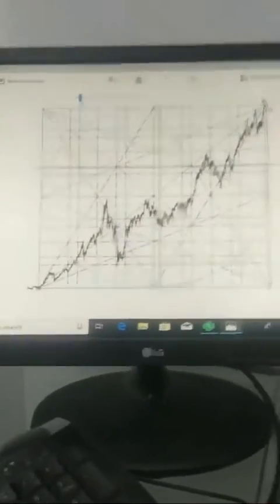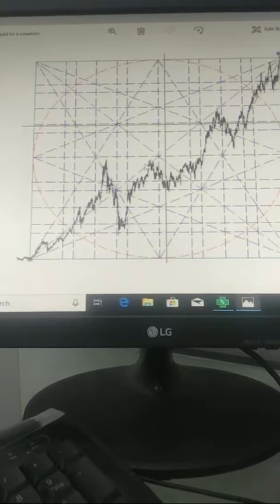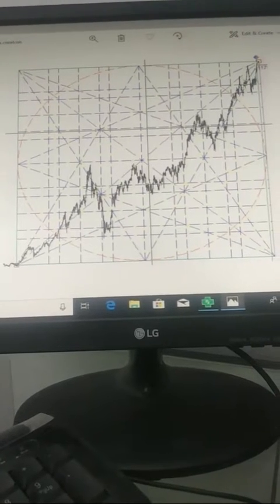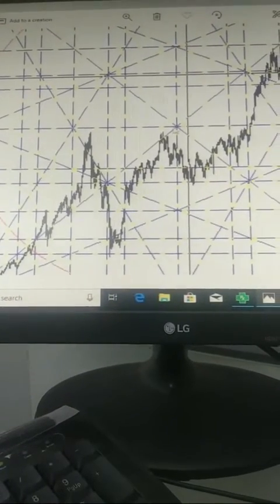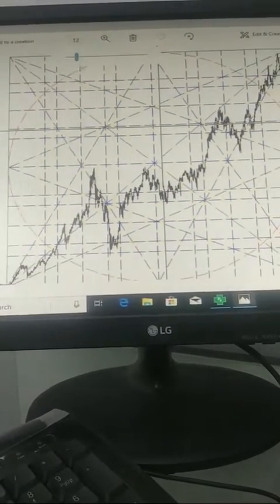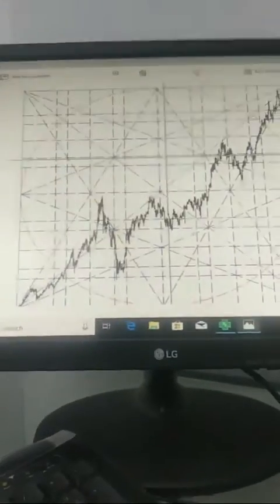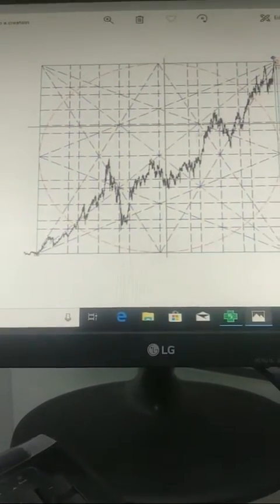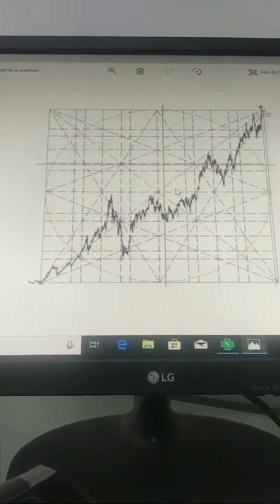Gann Square Demonstration Sample